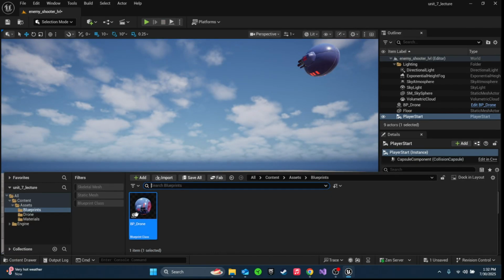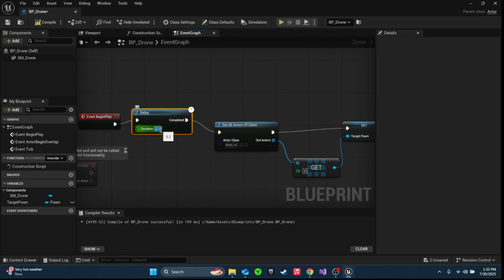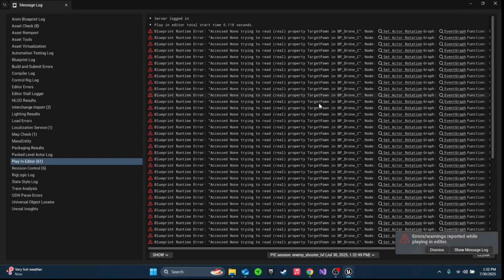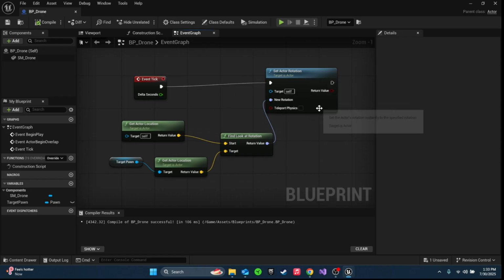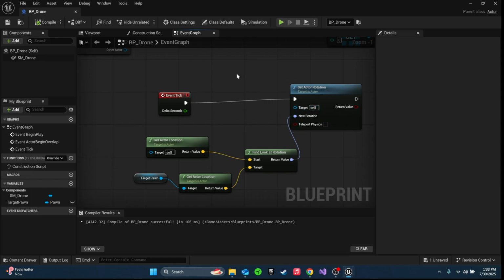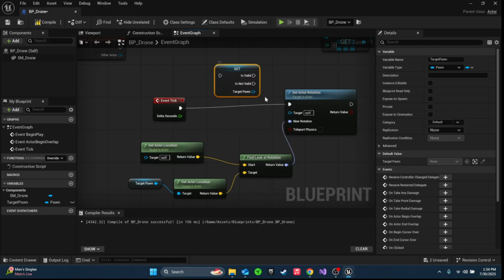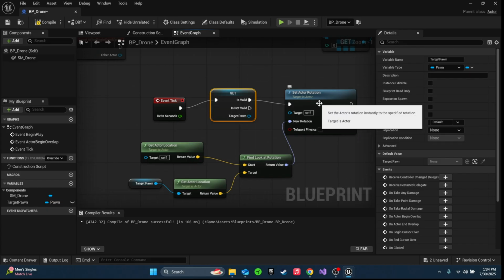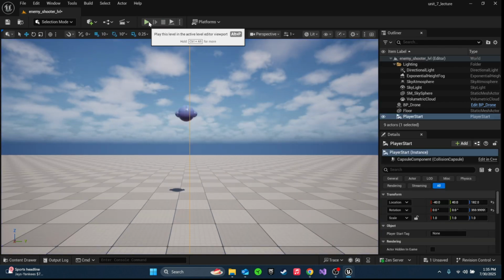delay enemy rotation